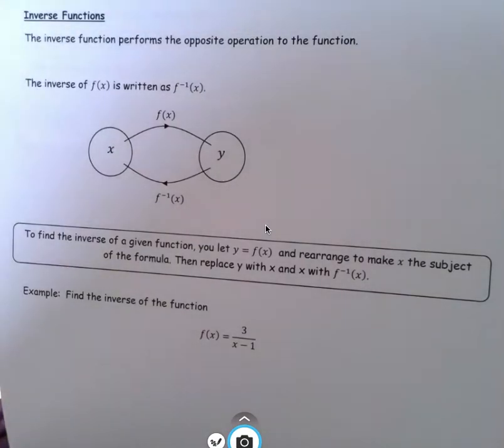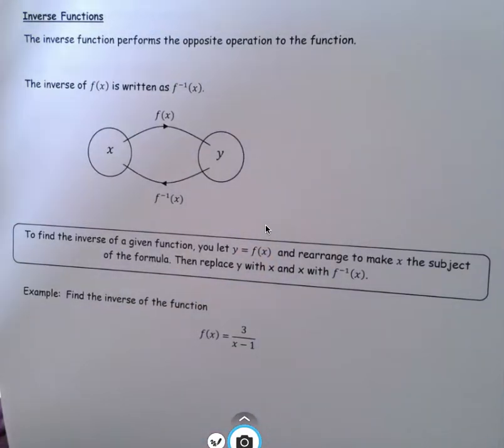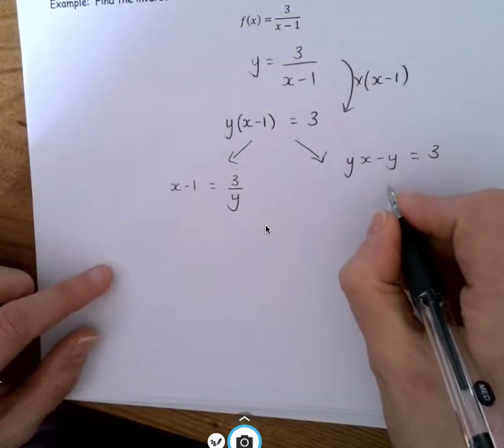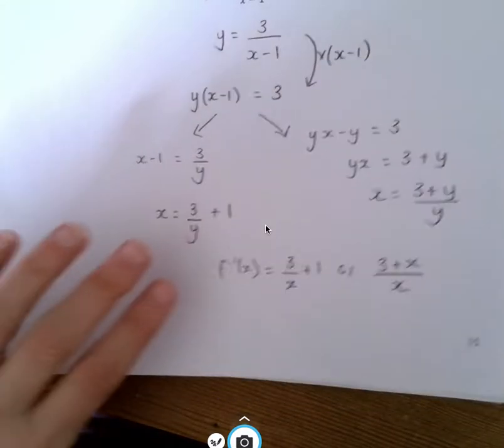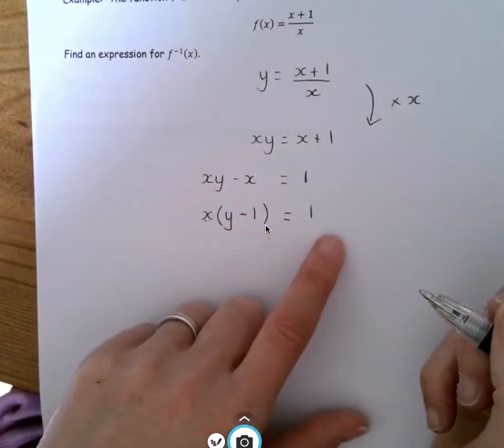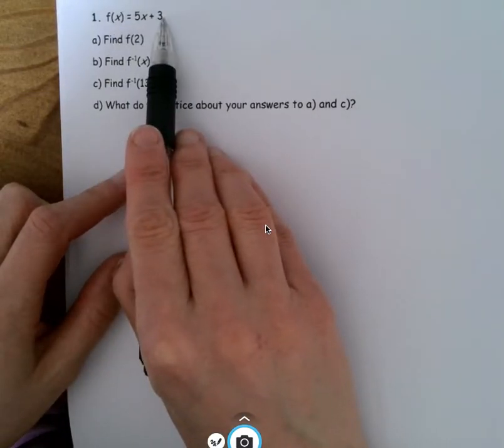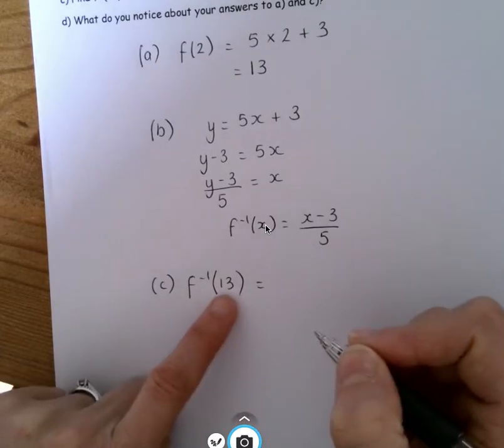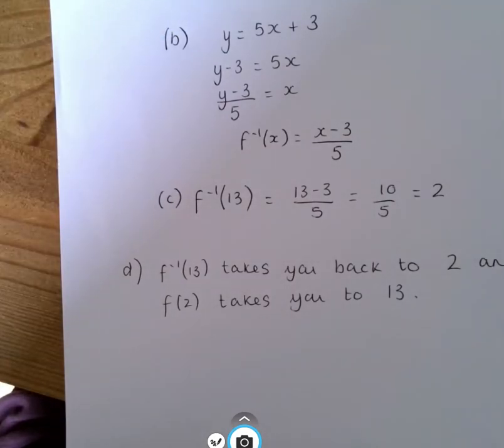Year 11 inverse functions examples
Inverse function examples